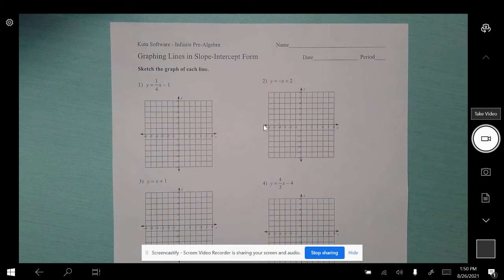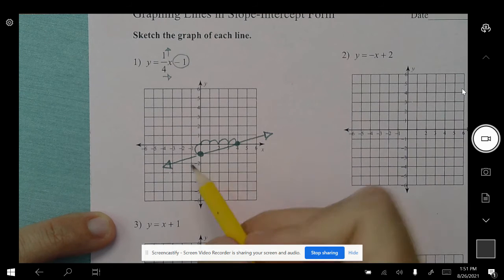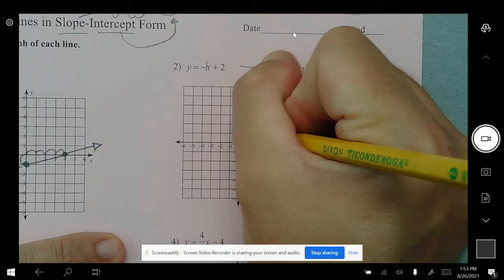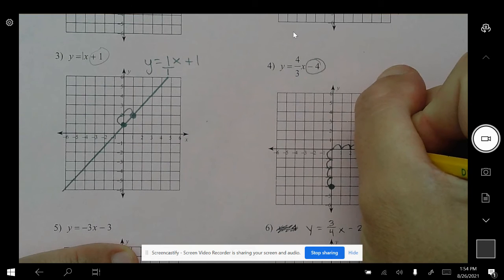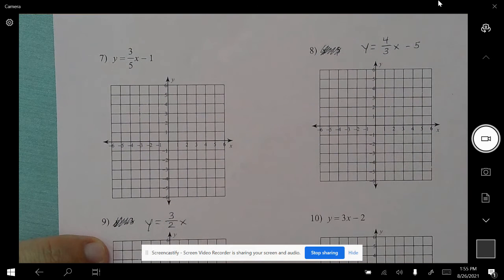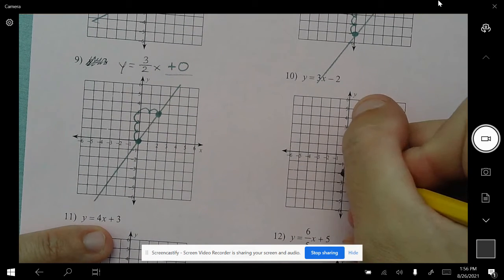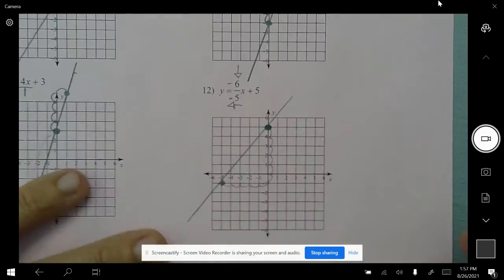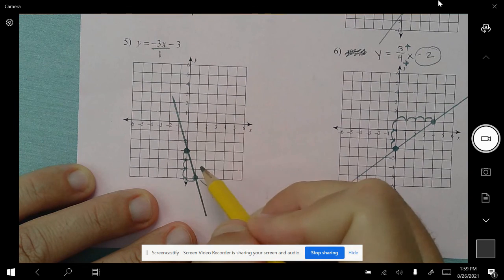Untitled: Aug 26, 2021 1:59 PM